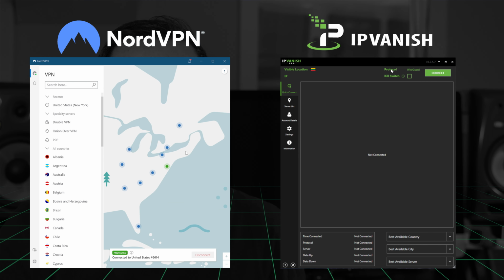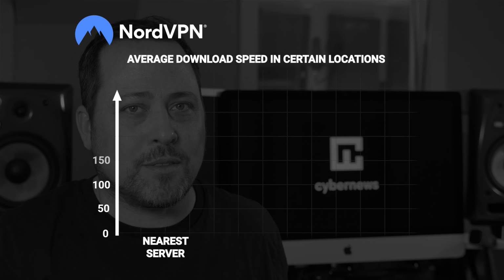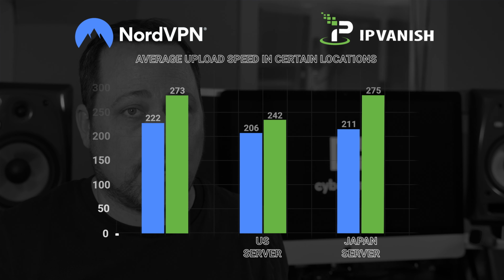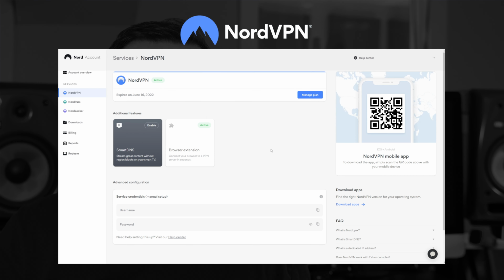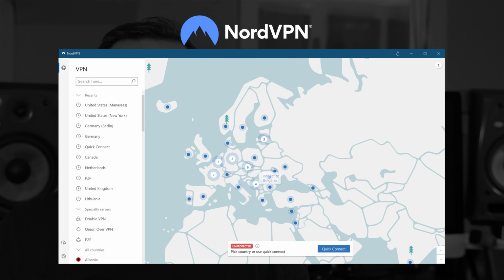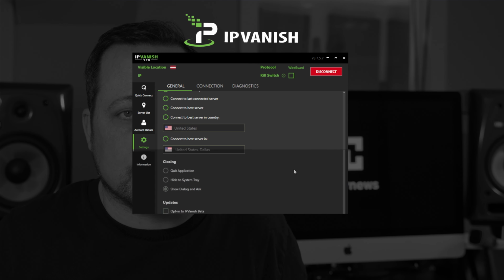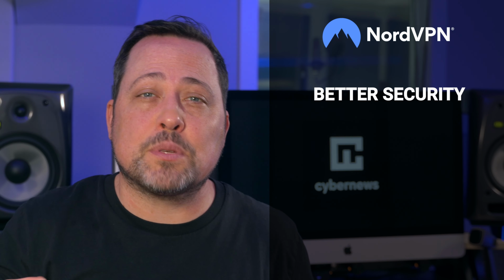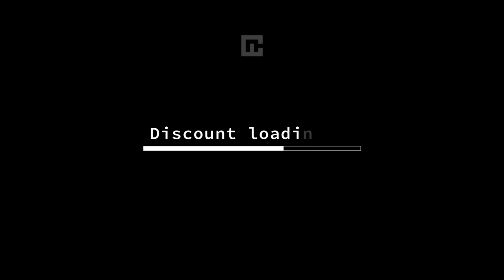I Compared NordVPN vs IPVanish | VPN comparison YOU need to see!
🧨  NordVPN vs IPVanish - Is being budget-friendly enough to fight against NordVPN?🎯

NordVPN and IPVanish - two VPNs, two strong sets of features and one goal - making your online experience safer. Which one is better at it though? I’ll compare NordVPN vs IPVanish and each of their attributes to find out which is closer to being the best VPN and which is better for your internet habits.

00:00 Intro
00:45 Performance compared
1:15 Security and privacy differences
1:55 VPNs jurisdictions
2:56 Most notable features
4:26 Apps and compatibility
5:27 Streaming and torrenting
6:38 Price to value ratio
7:25 Conclusion

📶 Performance:

If streaming is your interest or you want to avoid buffering on every single corner, then you need the fastest VPN you can get. Comparing IPVanish vs NordVPN - both use modern tunneling protocols and have respectable server fleets. But technical stuff aside, nothing shows performance better than speed tests. So what are the results of the IPVanish vs NordVPN speed test?
Apparently, NordVPN’s speed drops just slightly from our baseline connection, while IPVanish is a bit lower than that, but in my experience noticing this difference in practice is almost impossible.

🔒 Security and Privacy:

The difference between IPVanish VPN vs NordVPN in Security and Privacy though, is much more fleshed out. Sure, you might think it’s all similar - after all both of these best VPNs use the same encryption and even have an equally functional kill switch, warding off any leaks during a connection break. But that’s only on the surface. Digging a bit below, I found out that while both NordVPN and IPVanish have strong no-logs policies, NordVPN’s one was actually audited multiple times, while IPVanish passed no independent third-party audits you could check. Only the company that acquired them audited them. Personally, I don’t think every VPN has to pass an independent audit to be considered safe, but as every IPVanish review will tell you - this VPN is based in the United States. Since there are data-retention laws in the US, I would argue that a thorough audit is more than warranted here.

Summary of NordVPN and IPVanish pros & cons:

🚀 6 connections per account
🚀 CyberSec to block ads & trackers
🚀 RAM-only servers
🚀 NordLynx on all apps
🚀 Kill switch
🚀 SOCKS5 proxy
🚀 Independently audited
🚀 Dark Web Monitor
🚀 A wide offering of streaming capabilities
🚀 Bug bounty program

Cons:

💀 No router app
💀 Linux app without GUI

IPVanish Pros:

Pros:
🔥UNLIMITED simultaneous connections
🔥Bypass Netflix US and Youtube geo-blocks
🔥Great security and privacy
🔥Outstanding for torrenting
🔥Very cheap

Cons:
💀Not optimal for streaming
💀Weaker iOS app

In the end, time to find the best VPN. NordVPN vs IPVanish have similarities, but in the end NordVPN does have more security practices, and features. It’s substantially more secure, has more features, can work in China and is way more versatile. However, I can’t ignore IPVanish - it has good performance, it’s great for torrenting and it’s first annual subscription is a bargain!  If you feel like you need a short-term torrenting VPN - IPVanish is your choice, but for a long-term option capable of doing everything pretty well - NordVPN will suit you better.

but keep our reviews to be legit.

Footage provided by Storyblocks